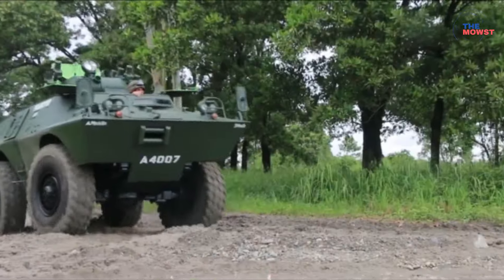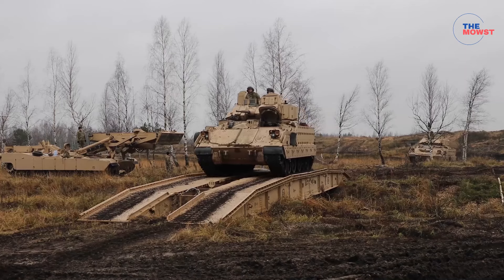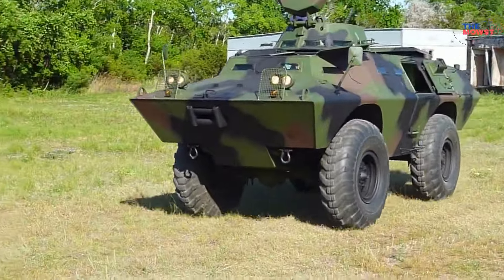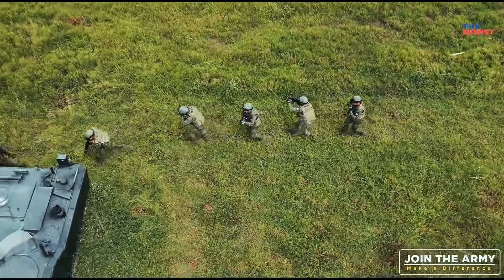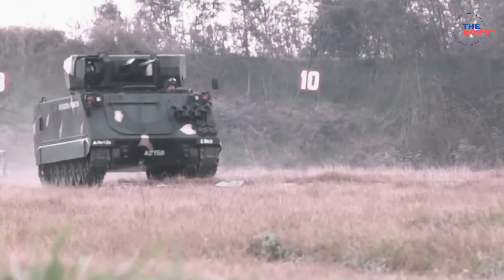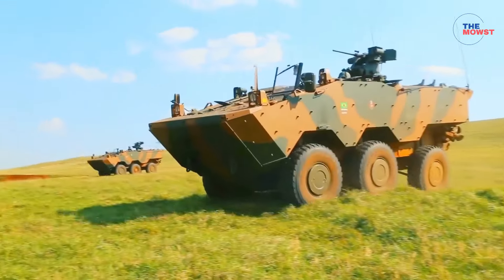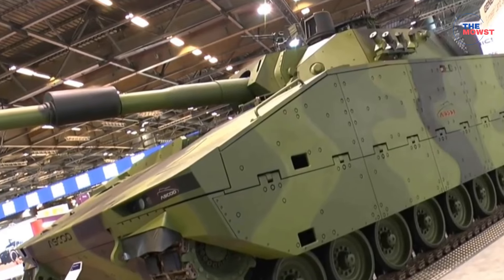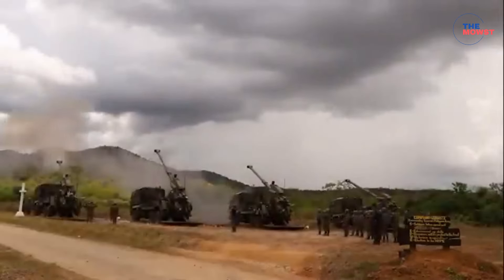10 Most Powerful Military Vehicles of the Philippine Army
Today, we’re diving into the heart of the Philippine Army's ground forces to highlight its most powerful military vehicles. From armored personnel carriers to advanced artillery, these machines form the backbone of the Philippine Army's capabilities. Let’s look at the top 10 most powerful vehicles driving the nation’s defense forward. But before we continue and you are new to this channel, don't forget to like. subscribe and hit the notification bell so that you are always updated on Philippine Military news and events.

This channel is posting a video of "THE MOST" state-of-the-art military technology, hardware, and equipment worldwide.
Right now, social media is the most important and accessible tool for learning anywhere and anytime.